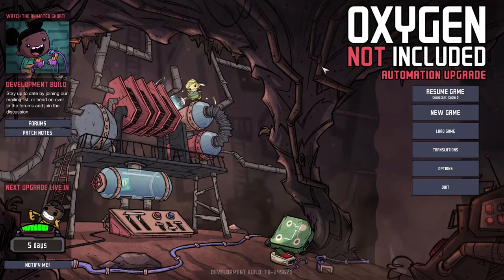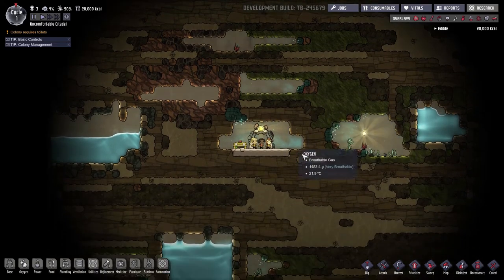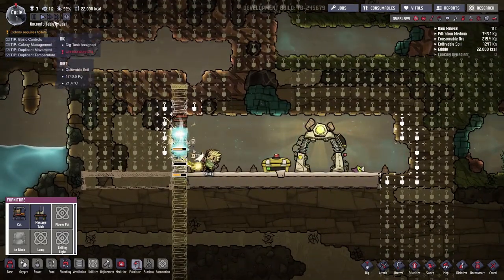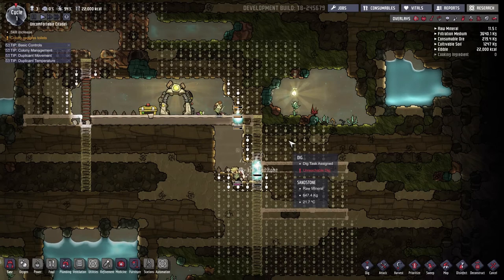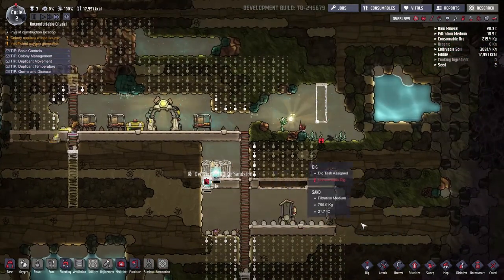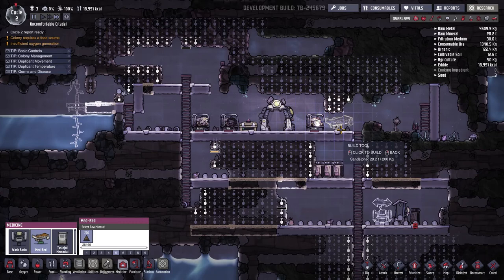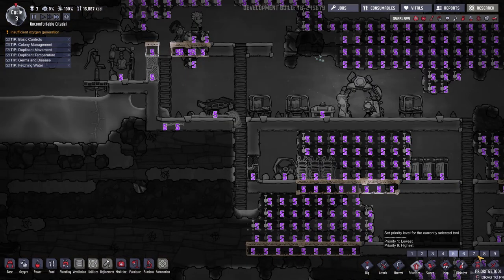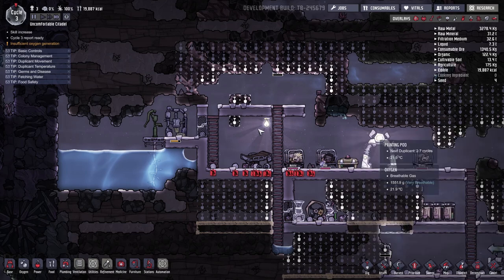Oxygen Not Included - "Let's Play" - Tubular Automation Early Access // Episode #1 [Get Out]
We are back playing more Oxygen Not Included. This time we are on the beta build, playing on the new Tubular update and the new Automation update. Let's see if we can carve a home for ourselves in the unknown!

In the space-colony simulation game Oxygen Not Included you’ll find that scarcities of oxygen, warmth and sustenance are constant threats to your colony's survival. Guide colonists through the perils of subterranean asteroid living and watch as their population grows until they're not simply surviving, but thriving... Just make sure you don't forget to breathe.